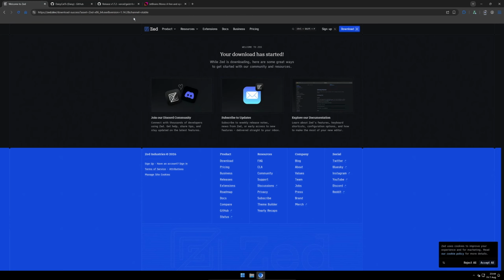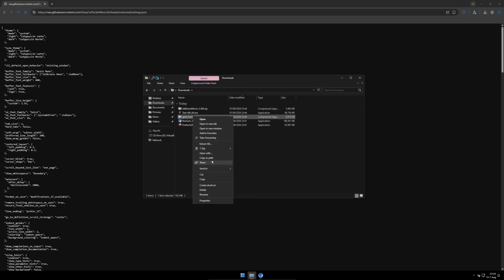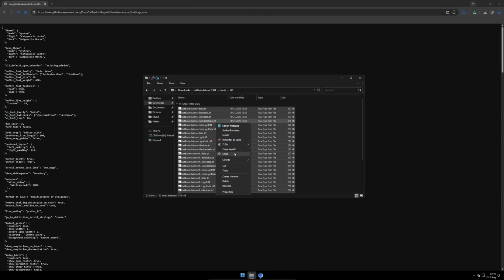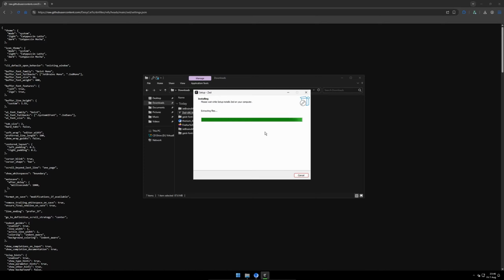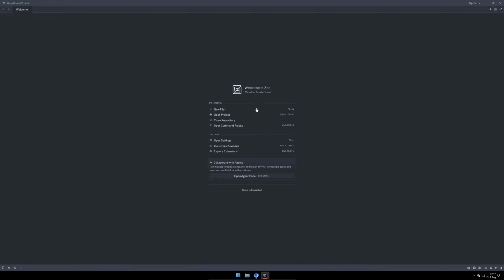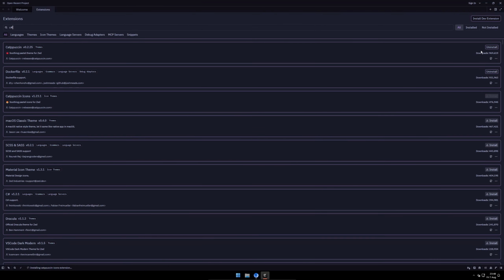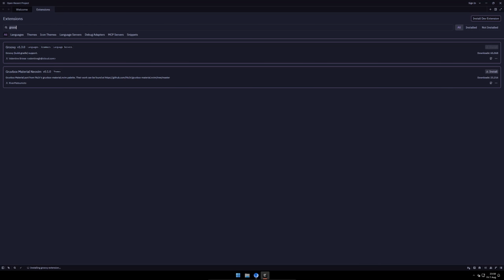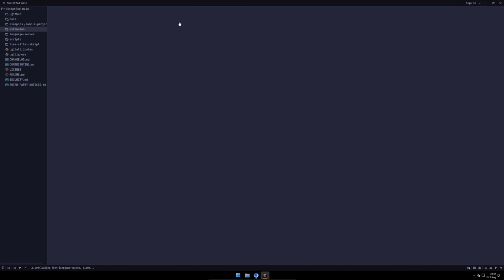My Zed Editor Setup